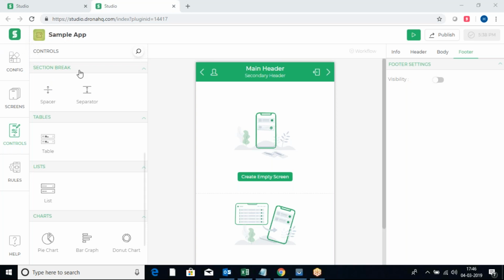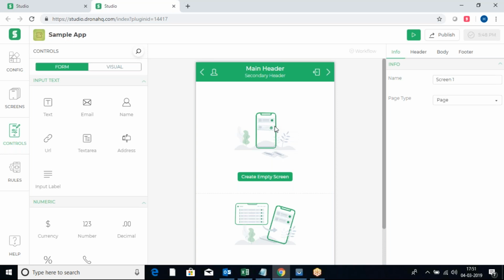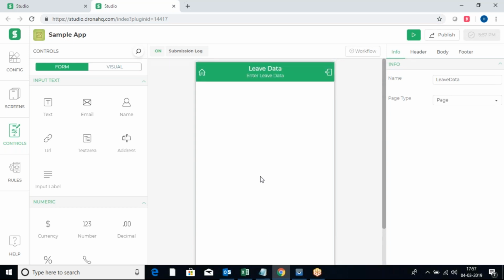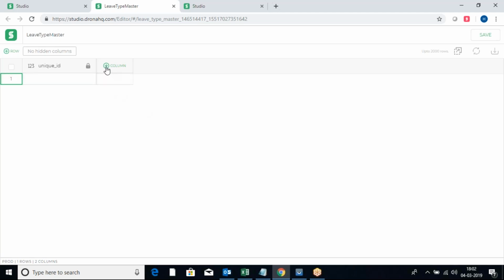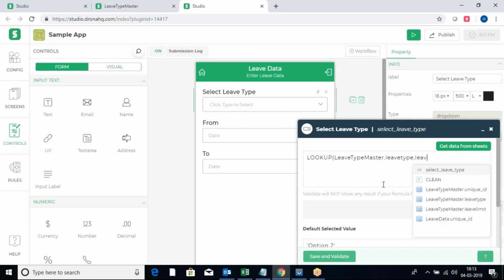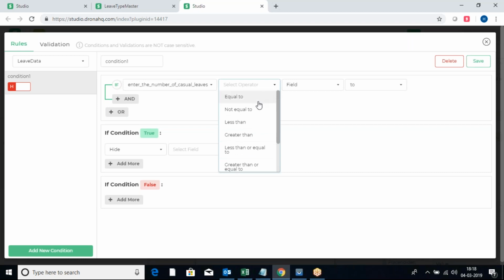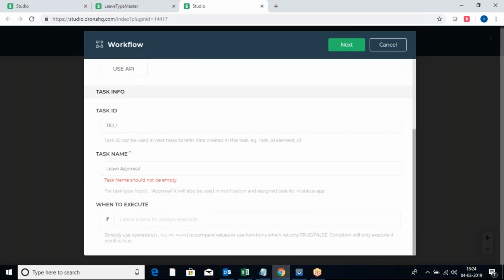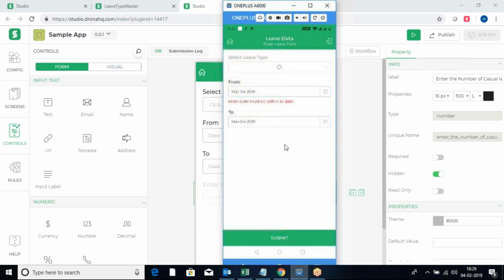Beginners Guide to DronaHQ (Depricated) | Low-Code App Development Platform